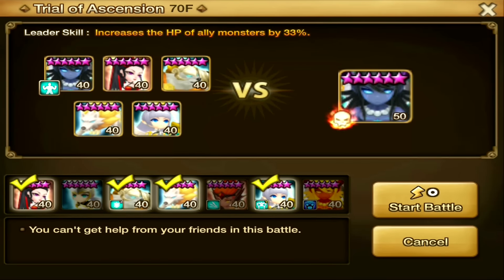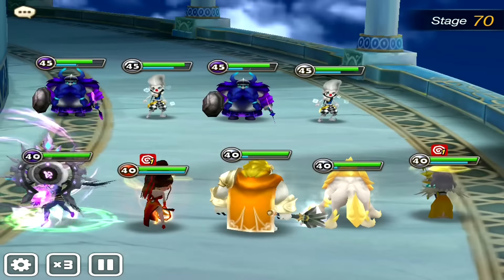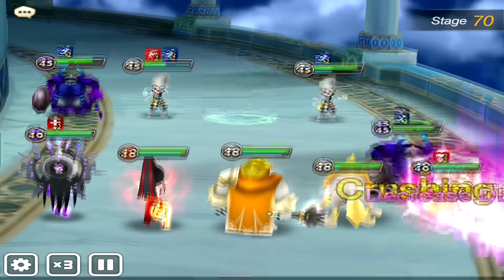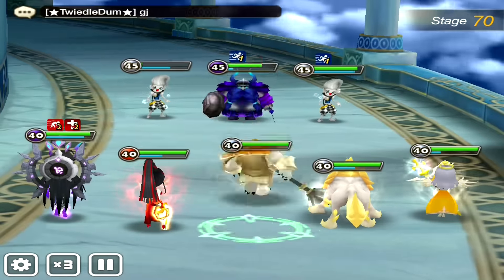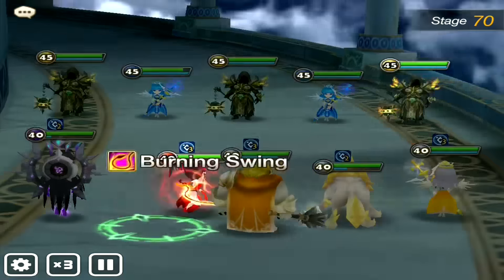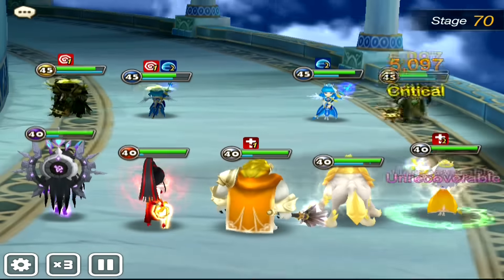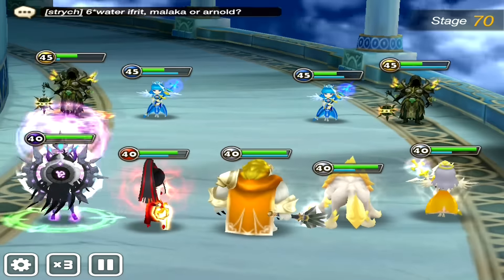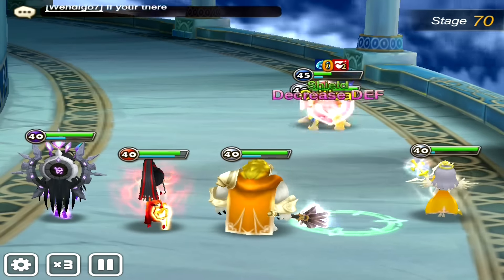Summoners War: ToA Floor 70 July-August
Summoners War Trial of Ascension Floor 70 for July-August.

Boss starts at 2:48